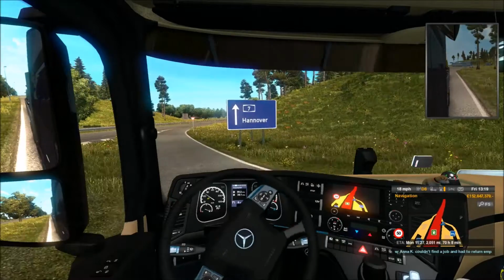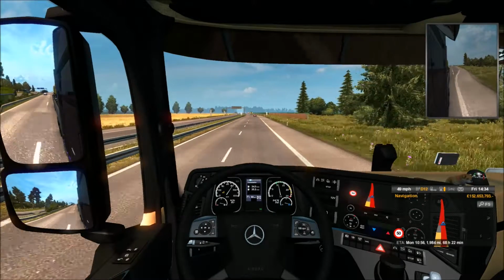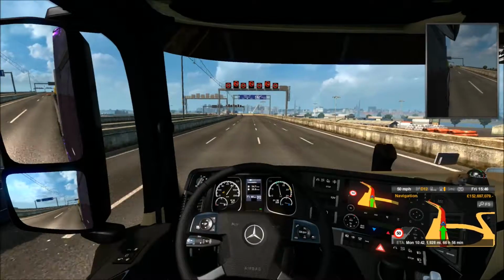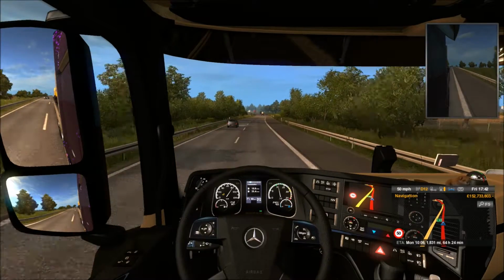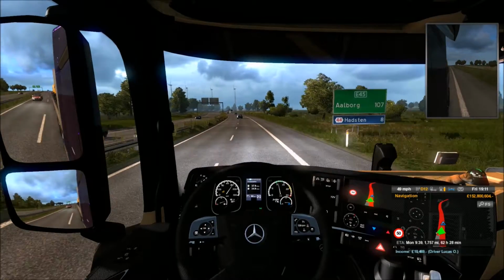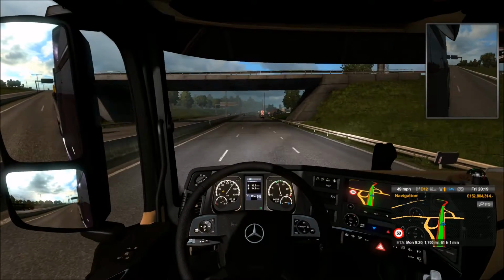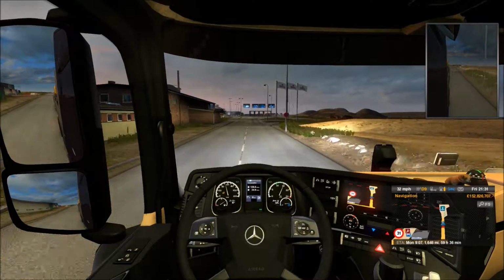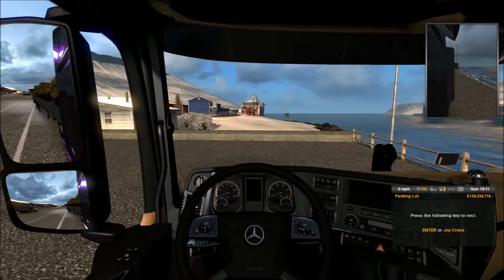ProMods 2 First Look - Part 2 of 4 (Strasbourg to Holmavik)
Join me as I continue my trip from Strasbourg to Holmavik - in this part I'll be travelling through Germany and Denmark.

Welcome to Bizzle Haulage, where you can follow my trucking adventures and challenges, complete with truck, mod and map reviews and so much more on Euro Truck Simulator 2. I'll also be playing OMSI 2, where you can witness me trying to be a bus driver, and more than likely failing.

Thanks,
Dave